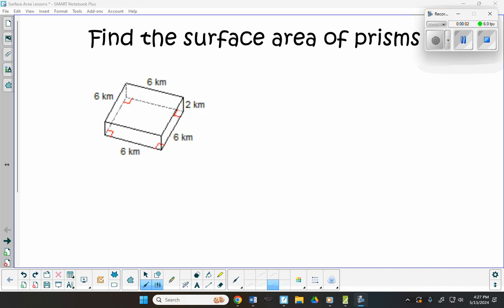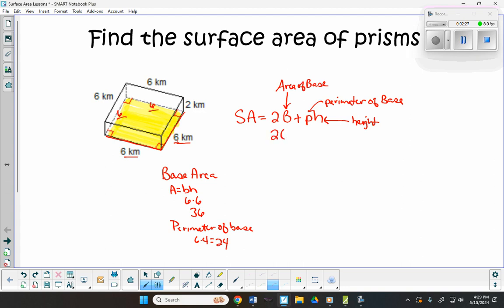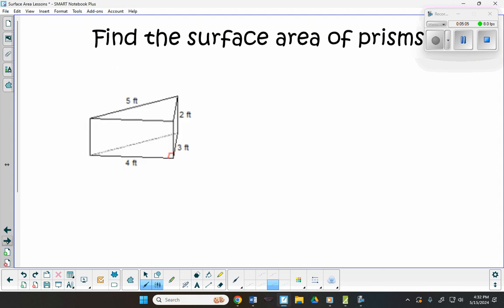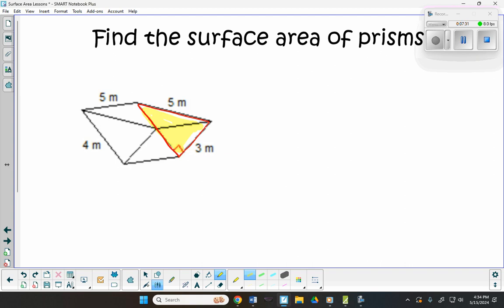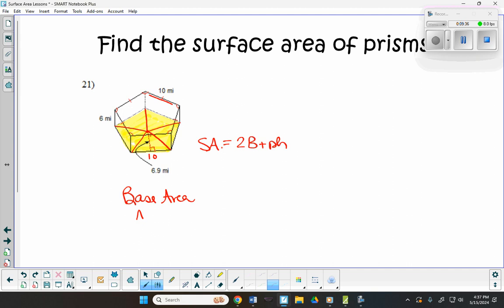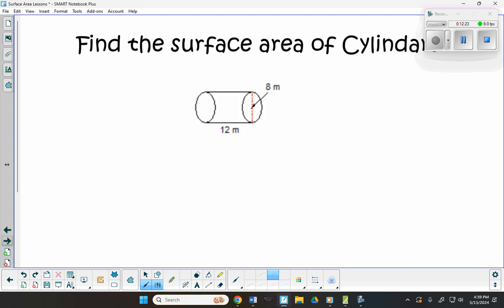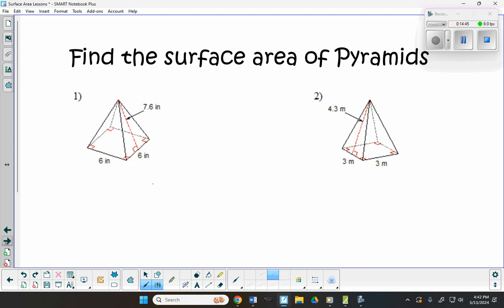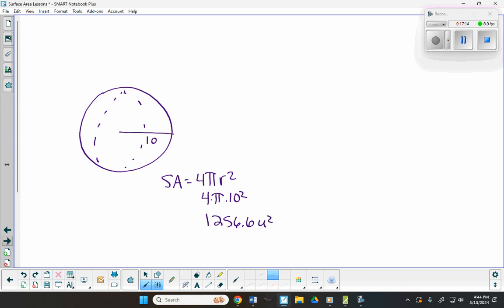Surface Area Video